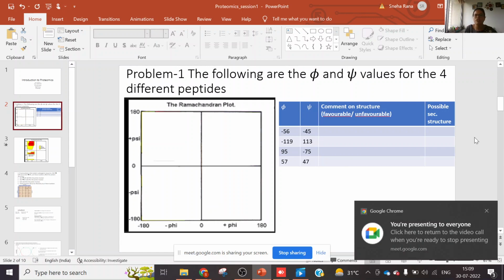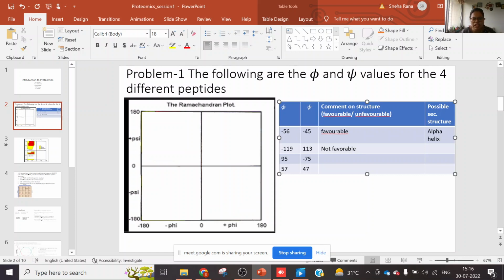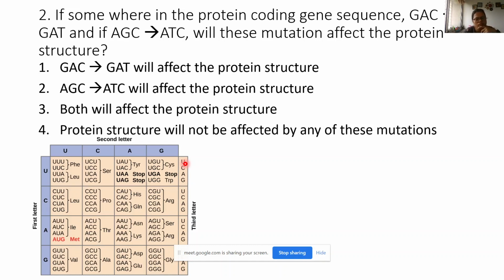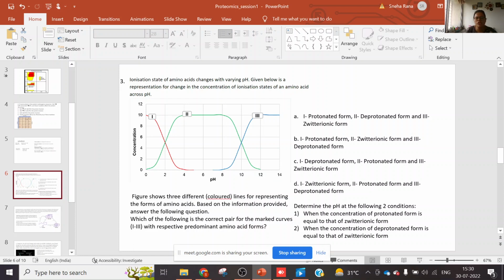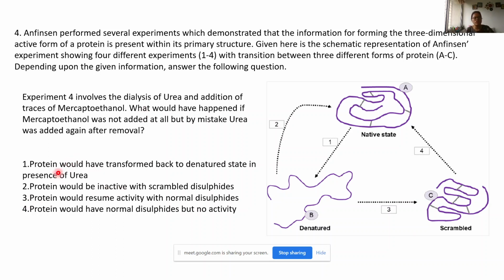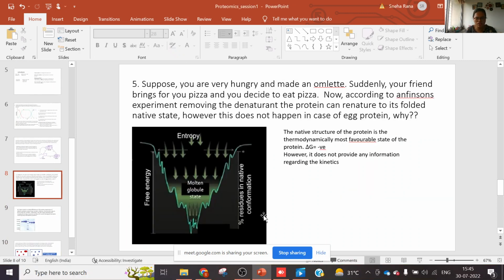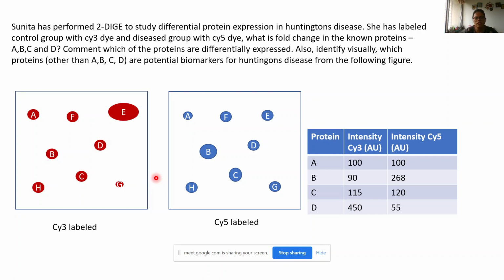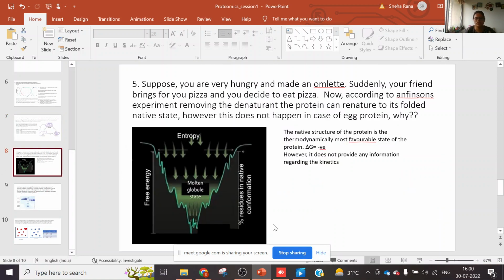NPTEL Proteomics Course 30 July 2022 Week 1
This video is a live problem-solving session of the Introduction to Proteomics course from NPTEL